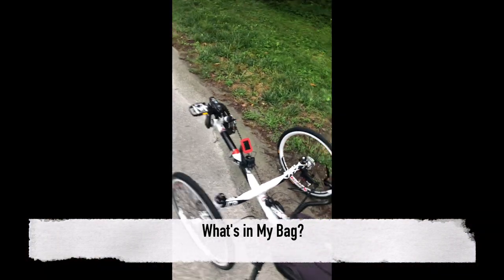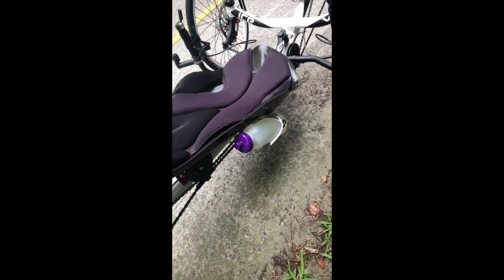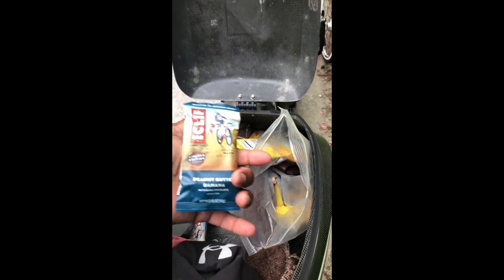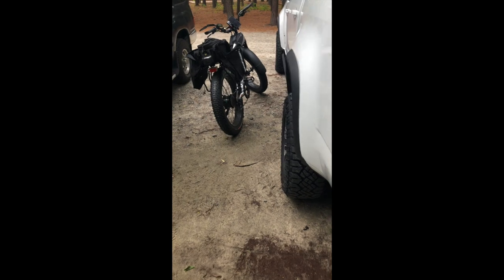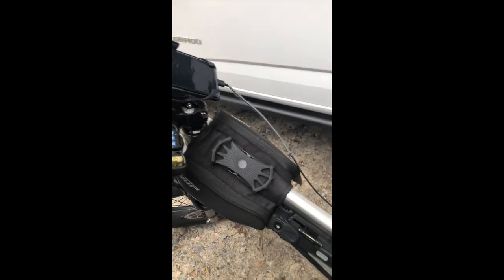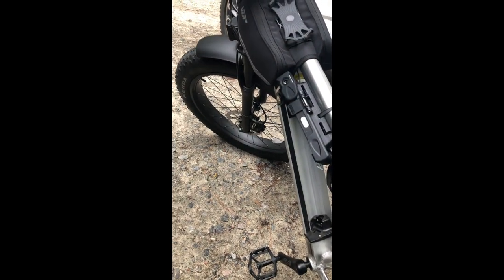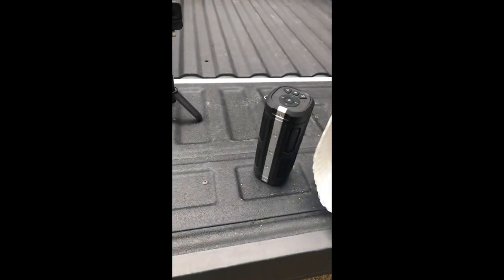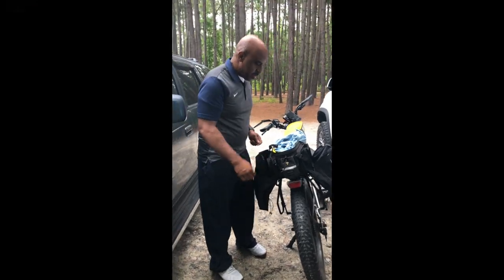What's in my bag, when preparing for 60-mile ride on ICE VTX recumbent trike, and RIP Current E-Bike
This video shows whats in my bag while preparing for a 60-mile bike ride on ICE VTX recumbent trike along with my buddy who rides a RIP Current E-Bike